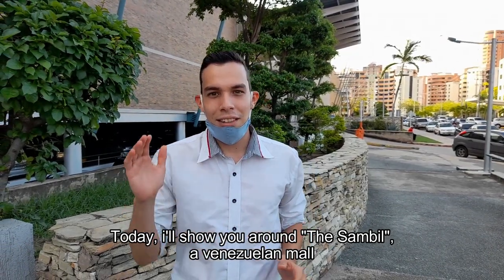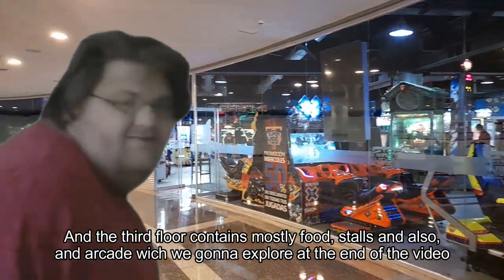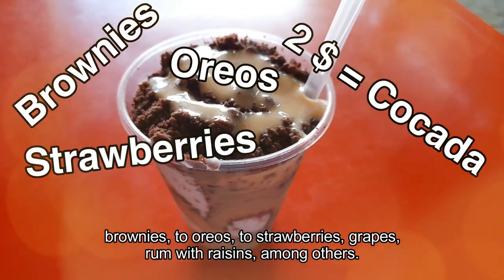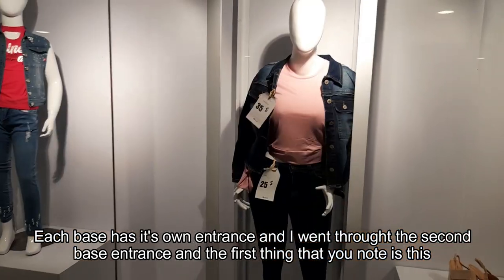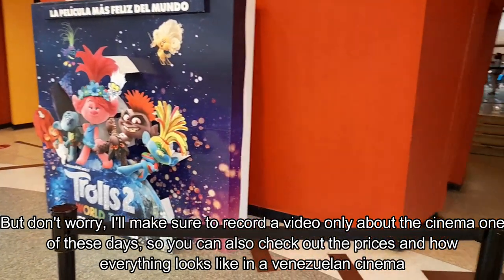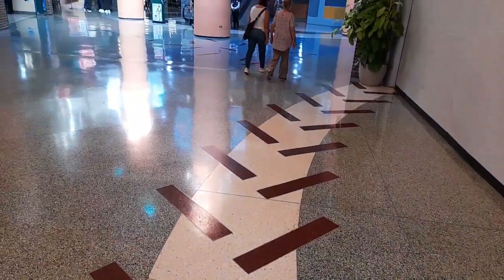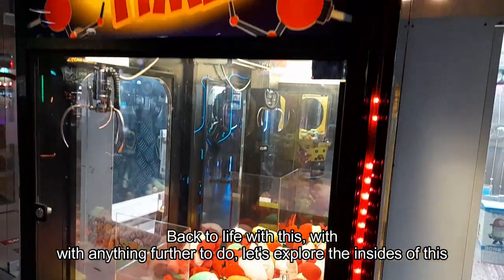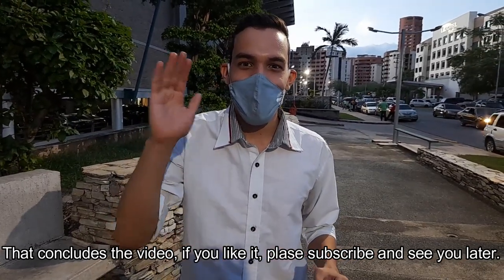Went To A Shopping Mall In Venezuela!!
Hey guys, hope you are doing awesome and staying safe!
Watch this video till the end and check all the cool stores we come across in the shopping mall... And there's also an ARCADE!?

Here I'll point out some of the caption mistakes the editor dropped throughout the video...

08:42   fled* / flew away*
11:09  (Now, it's time to claim our prize) *
02:14  (Whereas in closed weeks) *
03:05  Delighted*
06:57  (IN the store) *